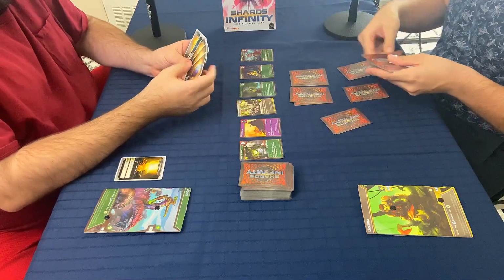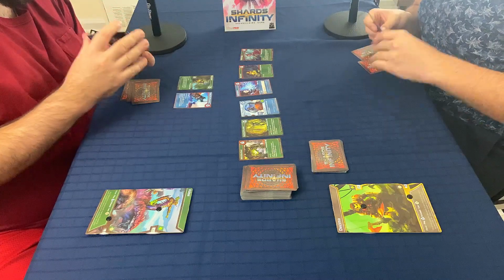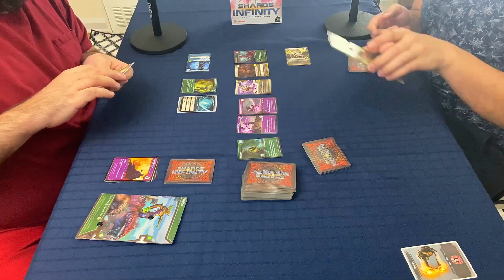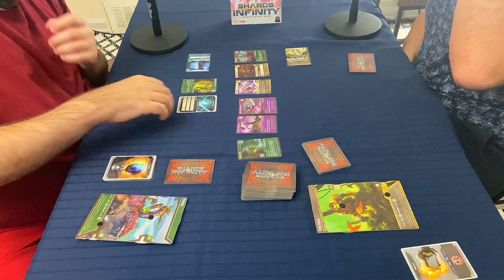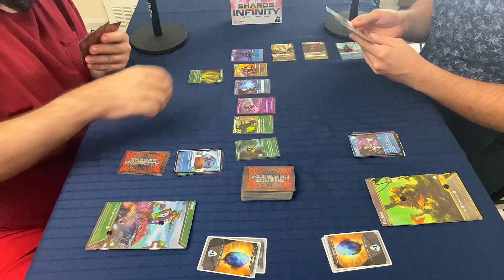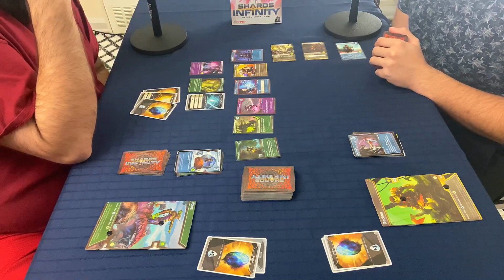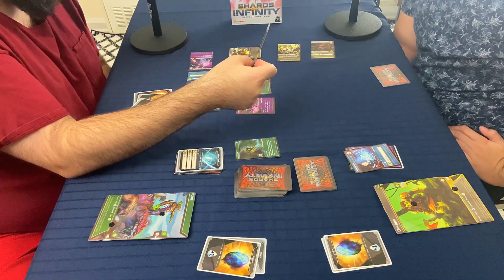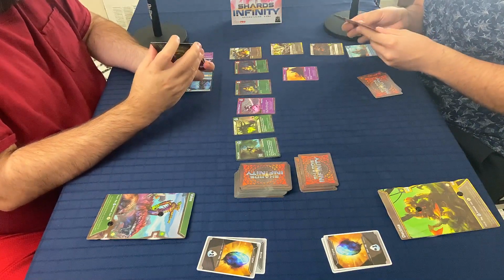Let's Play Shards of Infinity!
Today, Jeremy & Christian go head-to-head in a game of Shards of Infinity. Who will be the first to bring the other to their knees? Let's find out!

Pick up Shards of Infinity! It really helps us out.

Equipment We Use:

Sansi 18W (150 Watt Equivalent) L.E.D. Bulbs

Check out the services below that we use daily!

Audible Plus (I have been a massive fan of Audible for years)